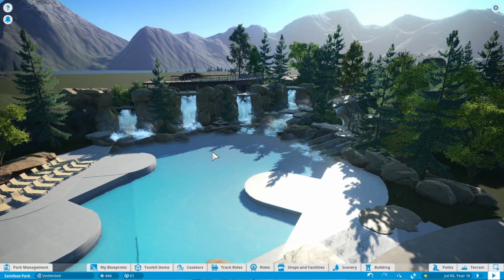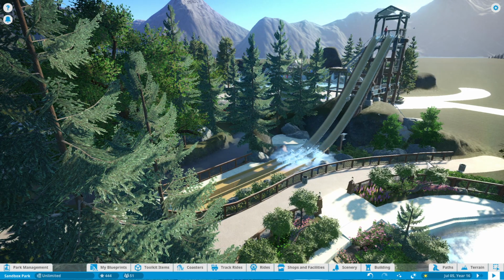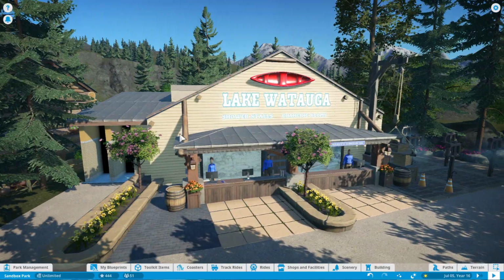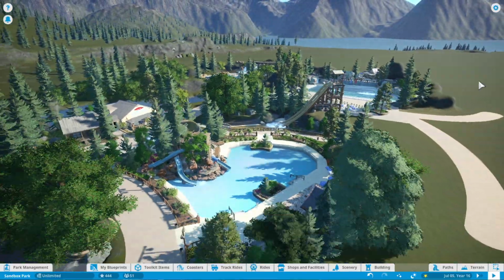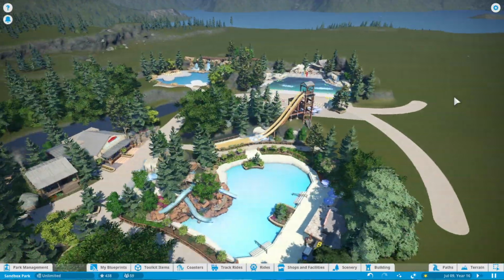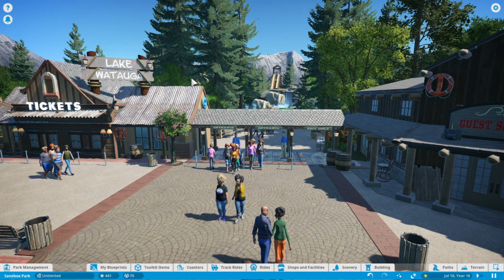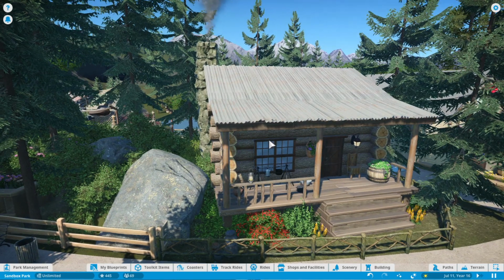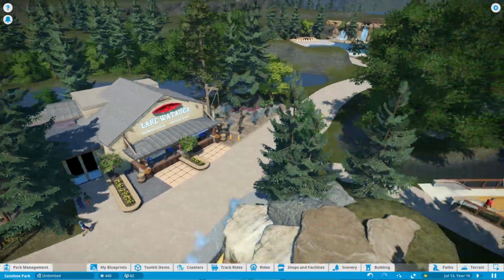Water Park Ideas | Planet Coaster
Really time to decide what we should do next with the waterpark people!